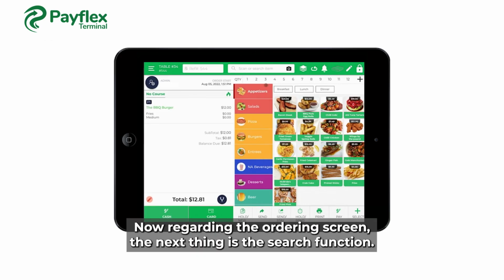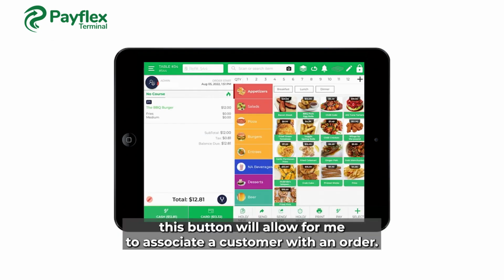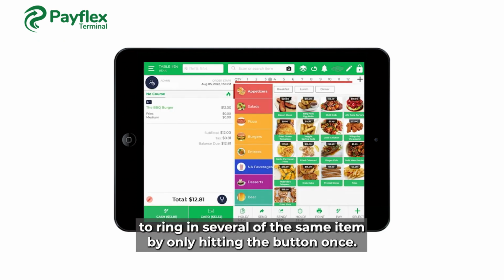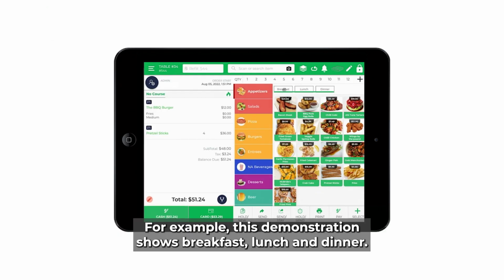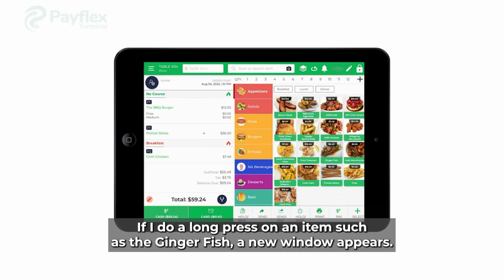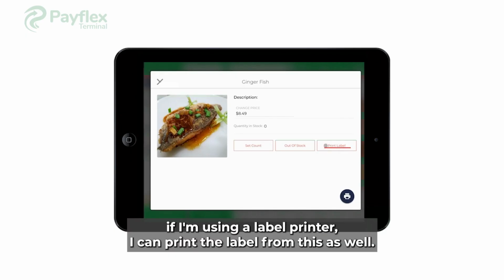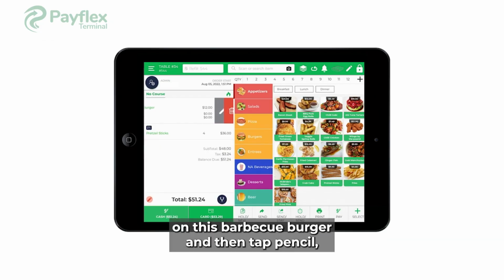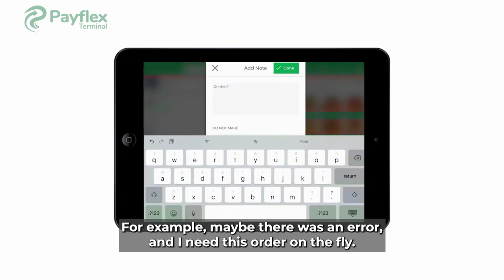Advanced Ordering Screen Features | Payflex POS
Learn how to use advanced ordering screen features in Payflex POS with P Lite, including item search, order lookup, customer assignment, quantity shortcuts, manual coursing, custom counts, out-of-stock management, item notes, and order notes for improved kitchen communication and order accuracy.